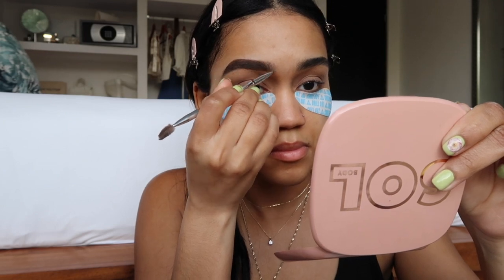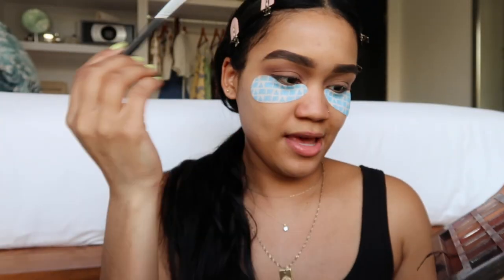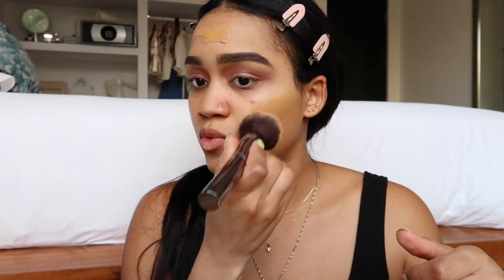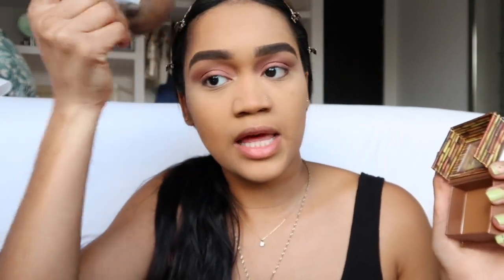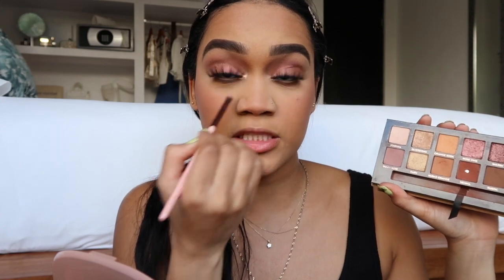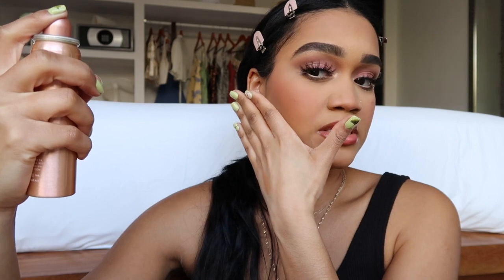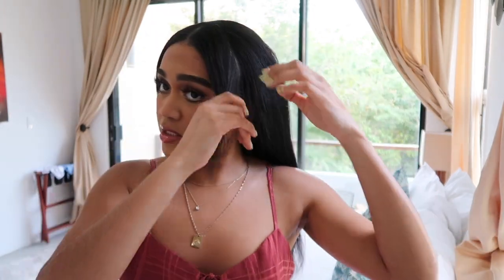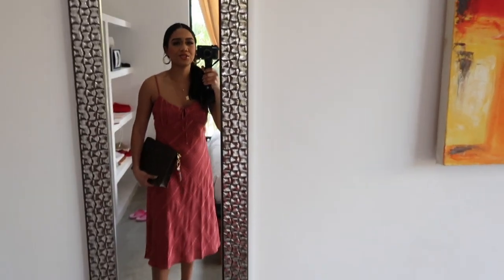Get ready with me while on Vacation!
hello everyone! Filmed this video while I was away on vacation In Tulum, Mexico. I wanted to show you guys how I got ready with makeup, hair and outfit since it's been highly requested on my Instagram! Also if anyone is wondering, we got home safe and sound and are currently in quarantine. Traveling during the pandemic that is the coronavirus was crazy!